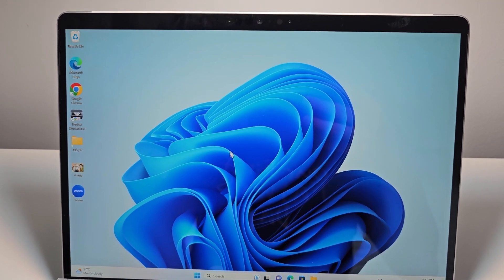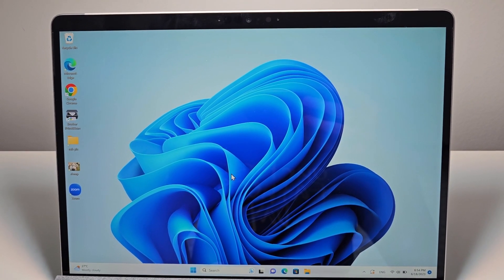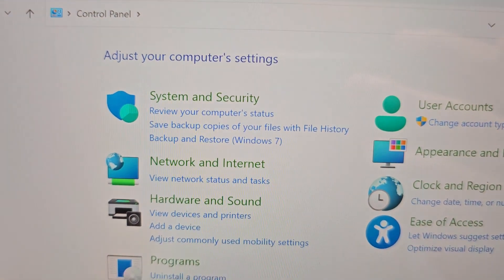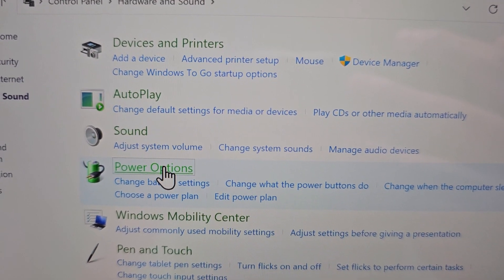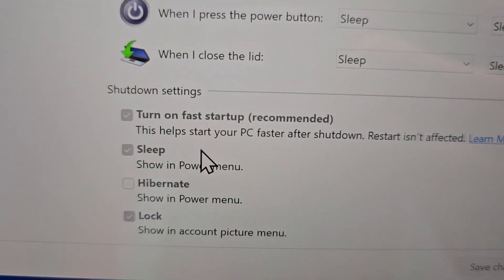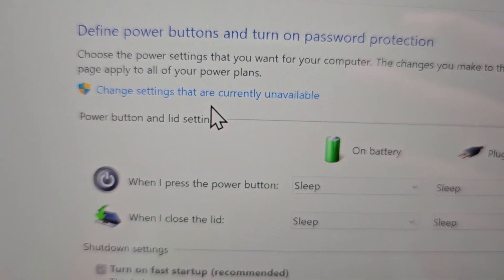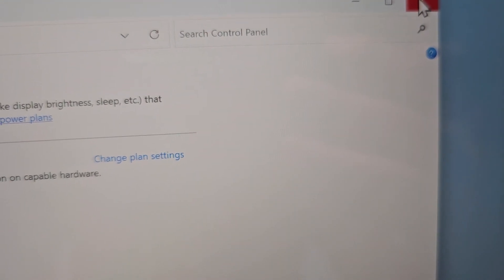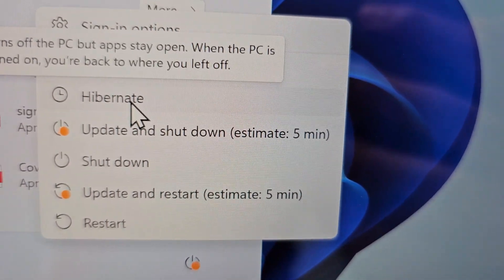Windows 11 / 10 PC: How to Turn On Hibernate Mode!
How to enter Hibernate mode and turn on the option for computers running Windows 11 or Windows 10. Microsoft Surface Pro 8 laptop used.